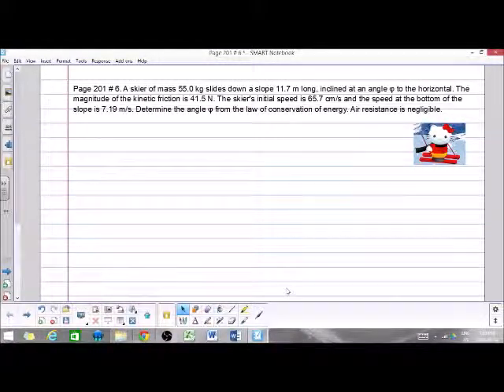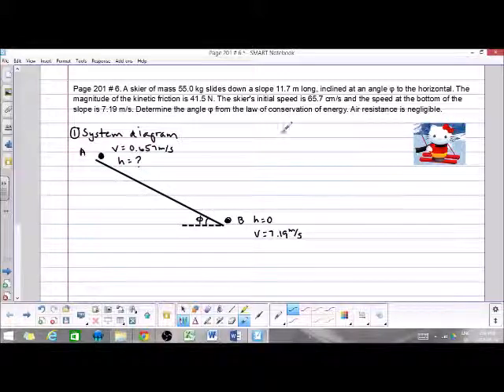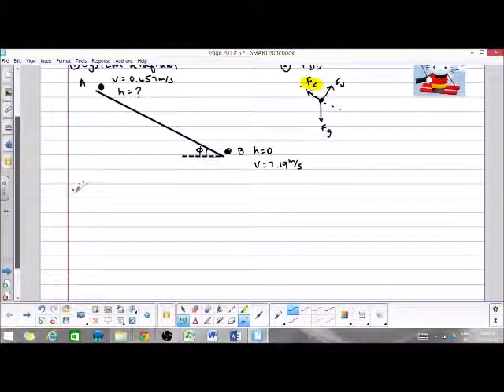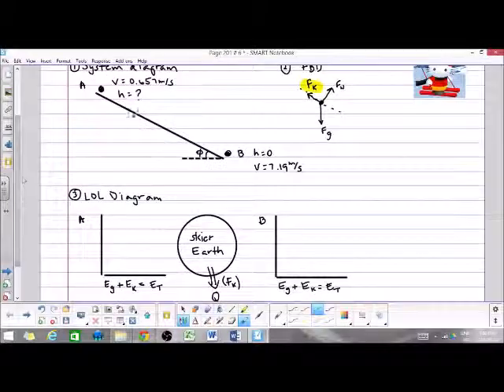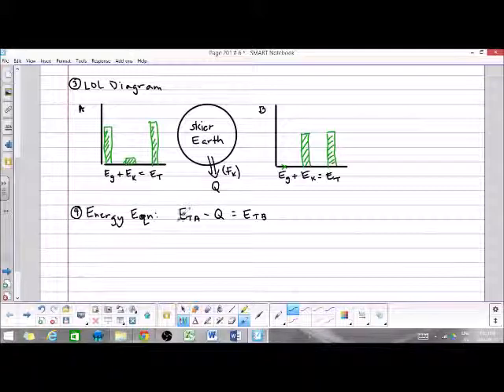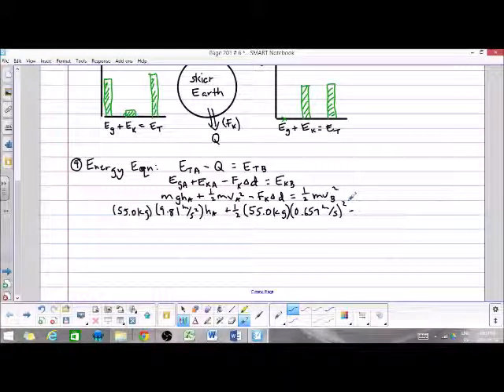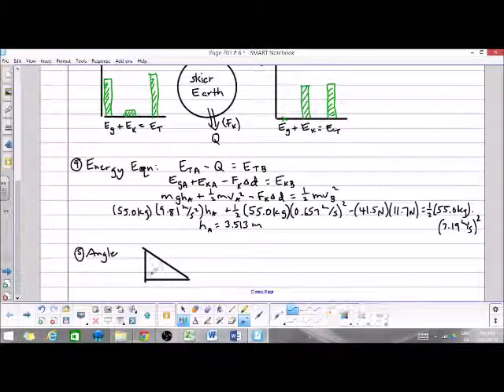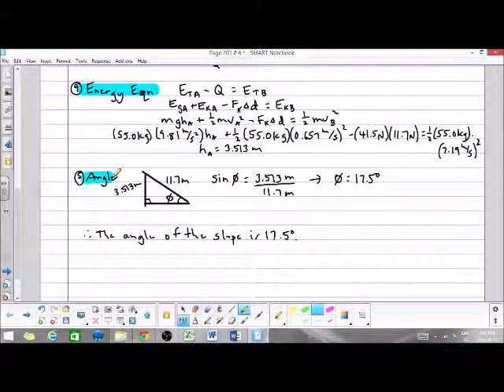Conservation of Energy 2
Nelson Physics 12: page 201 # 6, a conservation of energy problem with gravitational potential energy, kinetic energy, and (gasp!) friction.